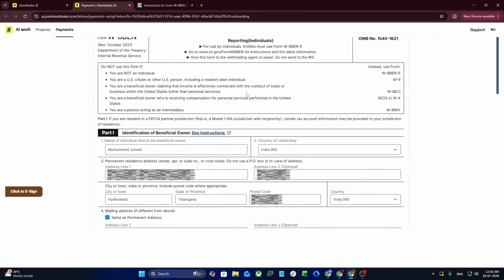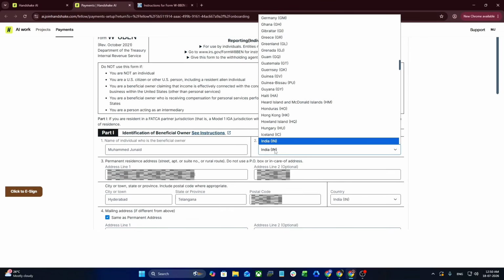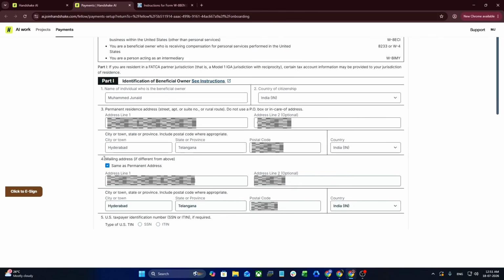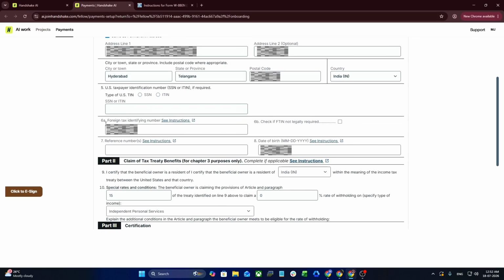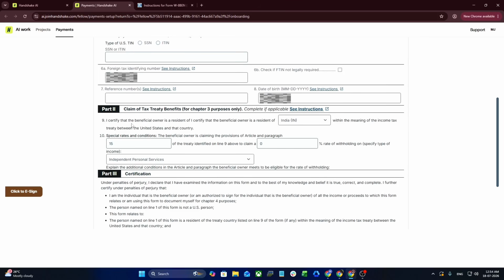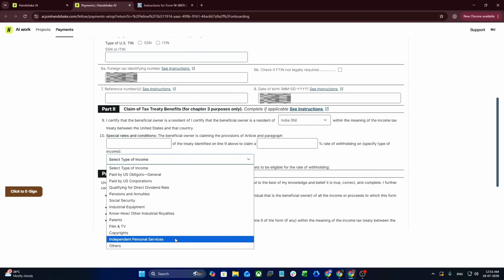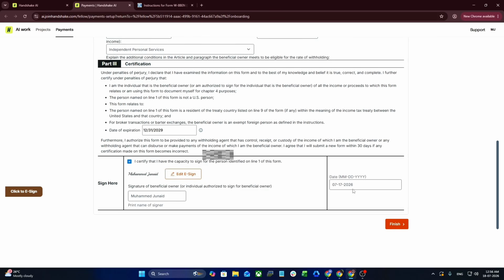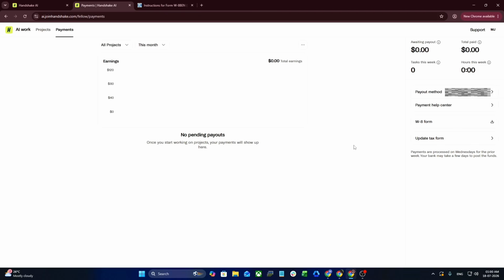HOW TO FILL TAX FORM W-8BEN ON HANDSHAKE AI FOR INDIANS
This video shows you a step-by-step process of filling out the tax form W-8BEN on Handshake AI for Indians.